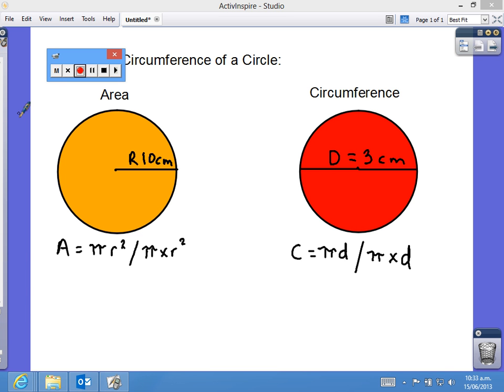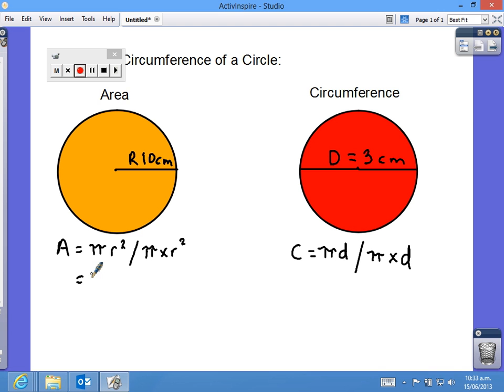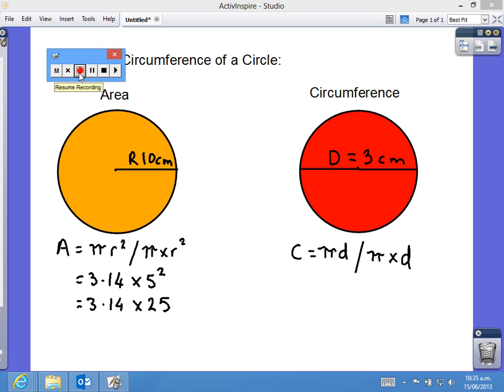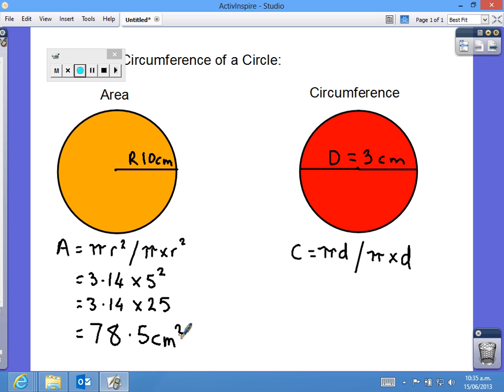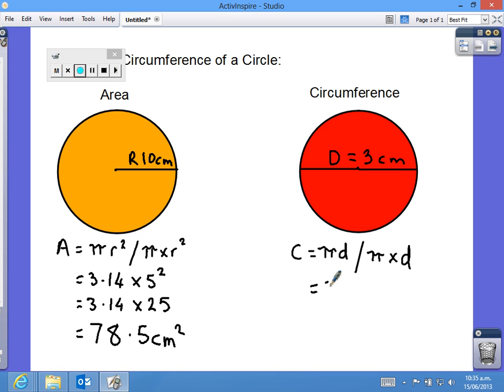Area & Circumference of a circle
How to calculate the area & circumference of a circle.